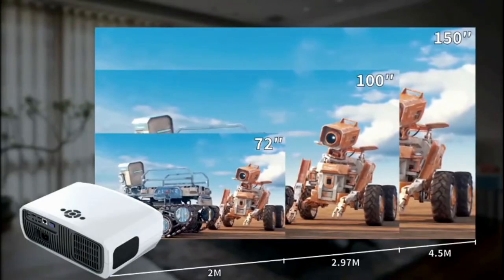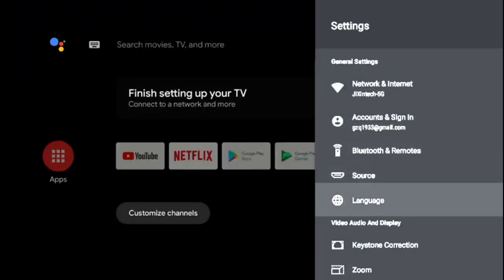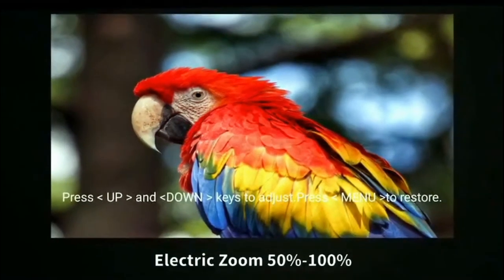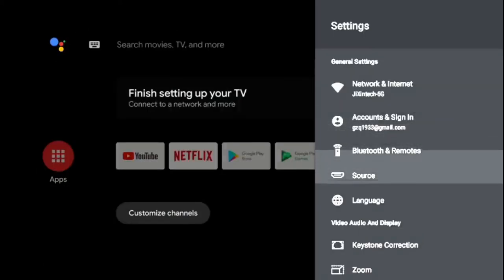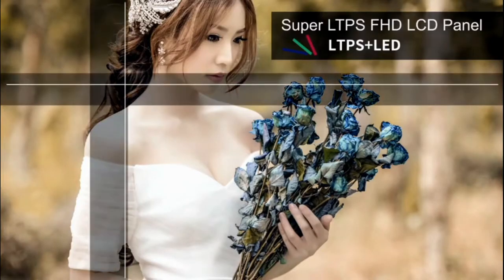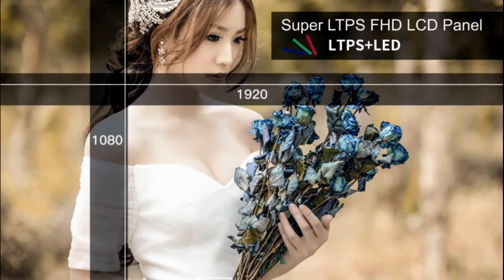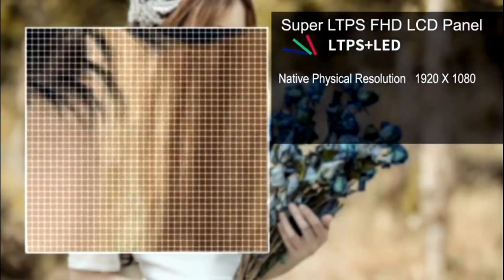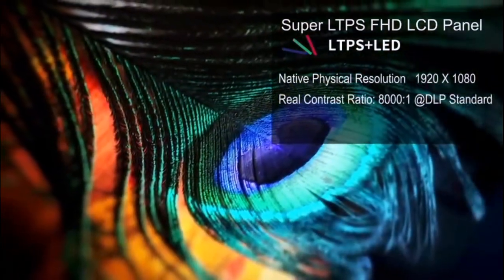Best Projector under 200$ WZATCO C3 Review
00:00 Introduction
00:05 Advantages of the Wzatco C3 Projector
02:00 Results

🔔 Bell